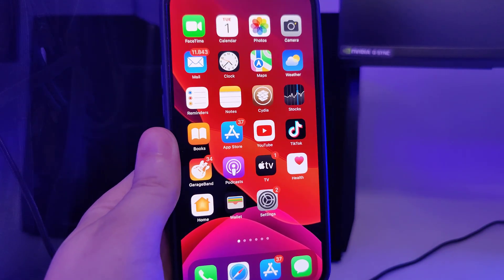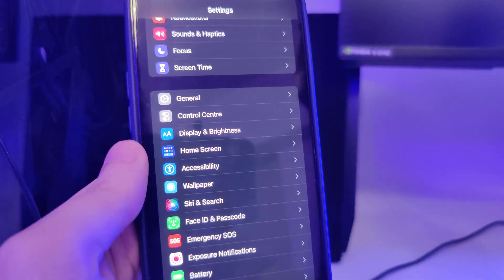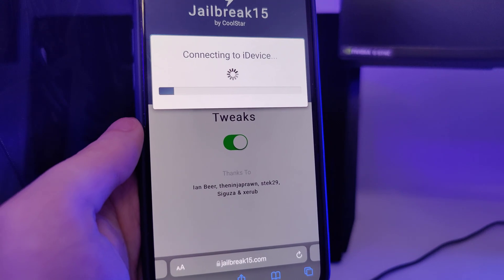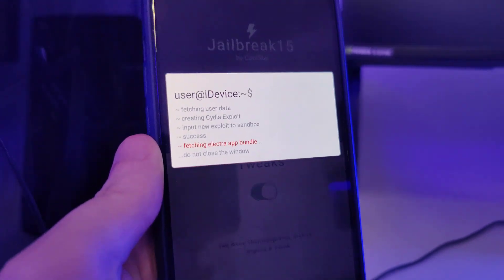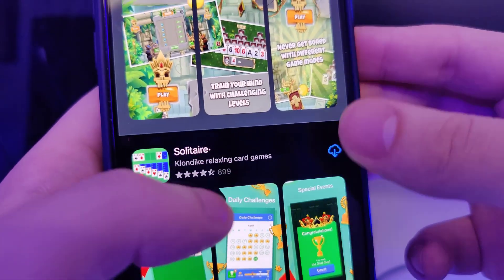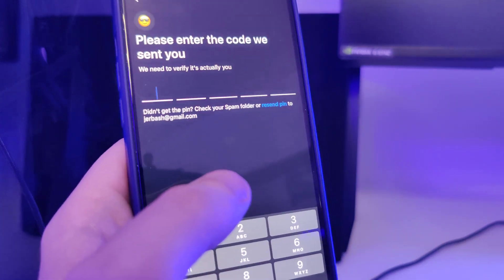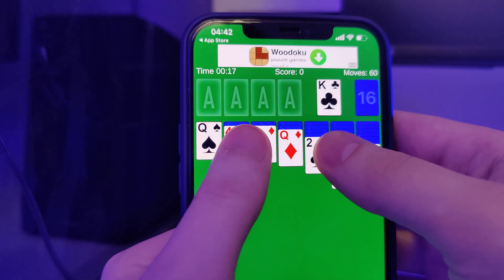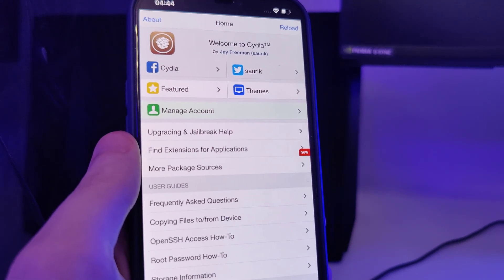iOS 15.3.1 Jailbreak - How To Jailbreak iOS 15.3.1 - Cydia 15.3.1 No Computer Untethered TUTORIAL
What a day this is! In this latest video we would like to show you the fully implemented Jailbreak iOS 15.3.1 that has been requested. Quite numerous bugs have been fixed in this version, so there's a lot to look forward to. Having this priviledge might not seem like much now, but stick until the end to see if it is worth it for you or not. Make sure that you have a strong wifi connection and that you've backed up your device just in case for iOS 15.4 Jailbreak no computer. Everything that you need to know about this updated version has been highlighted within this video, so enjoy.

Nobody has been prepared quite extensively on the subject of how to Jailbreak iOS 15.3.1 but we got you covered. Cydia is very useful as it is an app that can basically give everyone access to a bunch of new tweaks which you couldn't find on the appstore before. Even though it might seem silly, but you can always go back and try again if this process did not work favorably for you. If you've found ios jailbreak useful then don't hesitate to let us know below.

In the meantime, the following iOS 15.3.1 can be tested before anyone can make an educated decision. However, our team truly believes in progress and that's exactly what iOS 15.4 Jailbreak untethered represents.